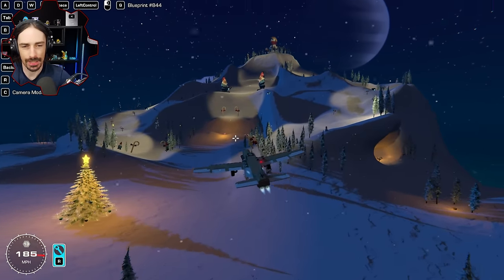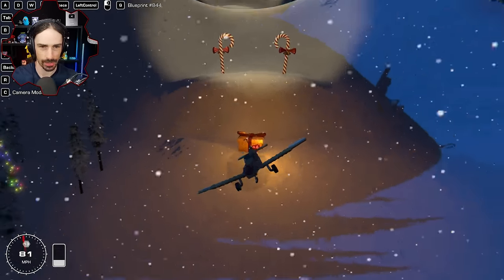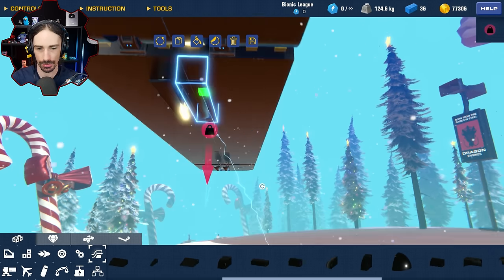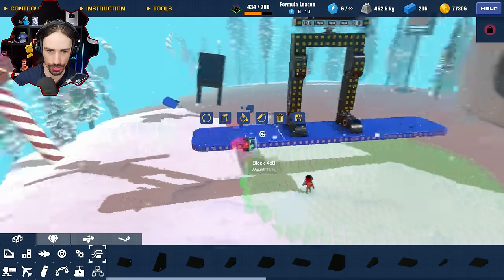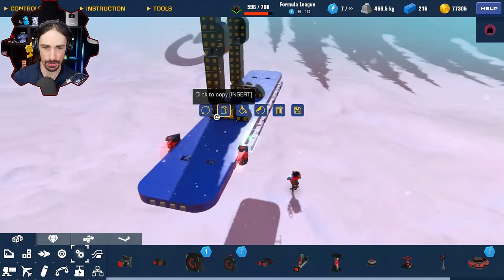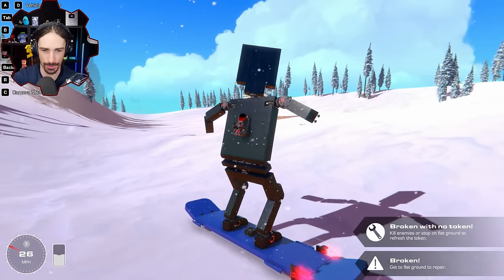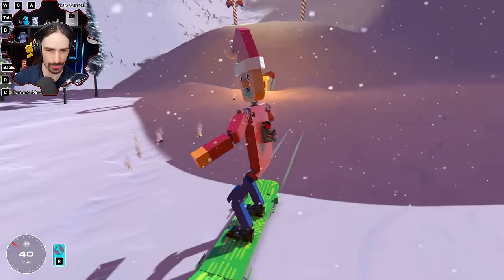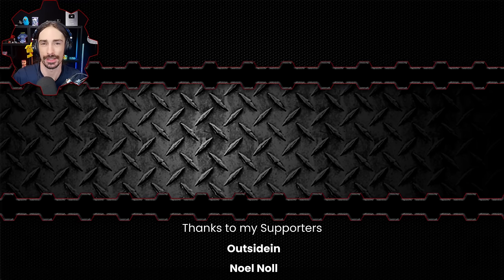I Built an Animatronic Snowboarder to Explore The New Island!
Welcome to another episode of Trailmakers! The game has recently been updated with a newly revamped Christmas Island!  It has ski slope style terrain, so I thought it would be a fun challenge to build a snowboarder version of Buster!